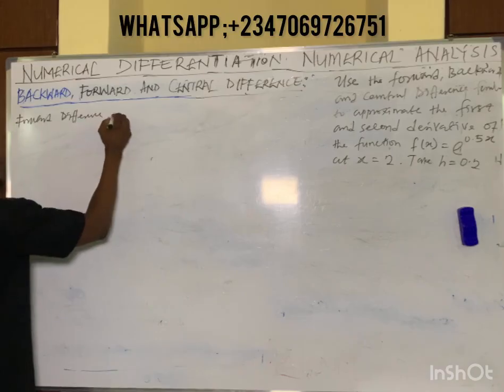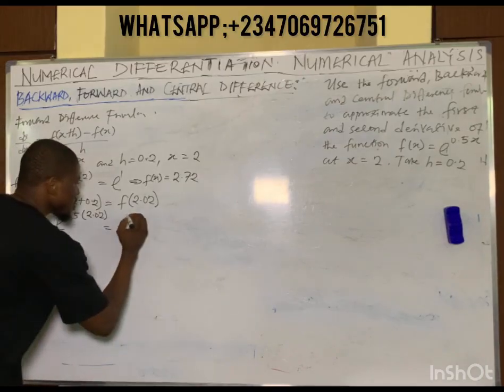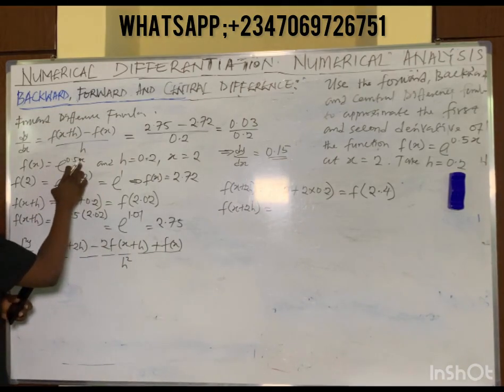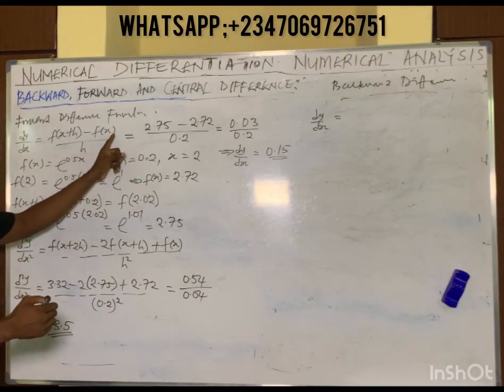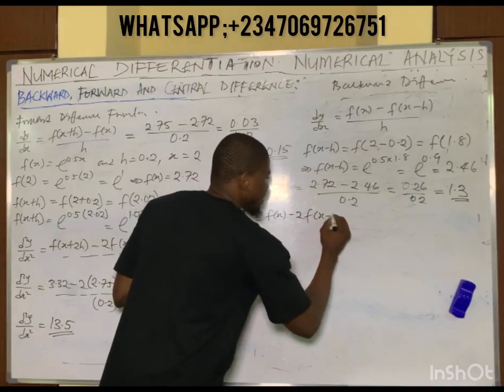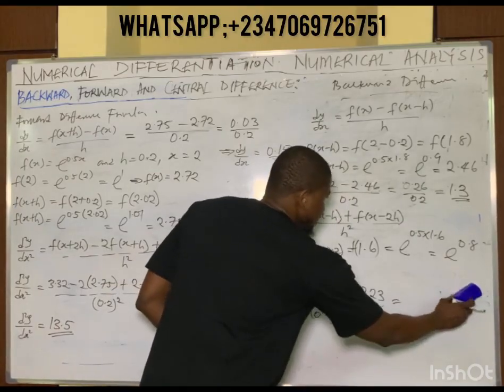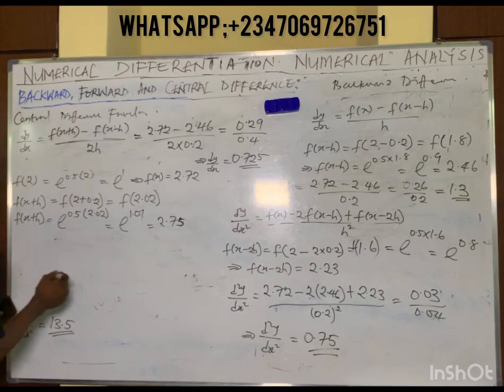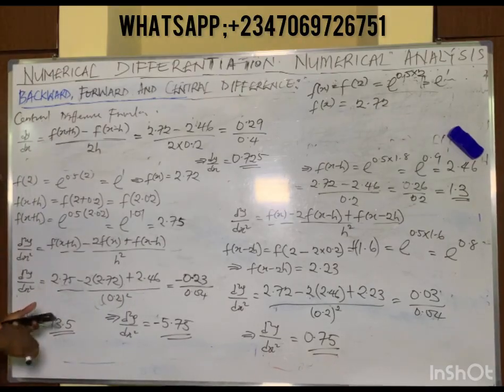Numerical Differentiation Using Forward Backward and Central Difference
📌 Learn Numerical Differentiation Using Forward Backward and Central Difference Methods

In this video, we dive deep into numerical differentiation using forward backward and central difference formulas to approximate the derivative of functions. These methods are essential tools in numerical methods and engineering mathematics.

You’ll learn how numerical differentiation using forward backward and central difference works step by step, with clearly solved examples and easy-to-follow explanations. Whether you're a student preparing for exams or someone brushing up on numerical methods, this tutorial on numerical differentiation using forward backward and central difference will guide you from basics to application.

📊 Topics covered:

1. What is numerical differentiation using forward backward and central difference?
2. How to apply the forward difference formula
3. How to use the backward difference method
4. How to implement the central difference technique
6. Practical examples

Drop your questions or topics you'd like covered in the comments.